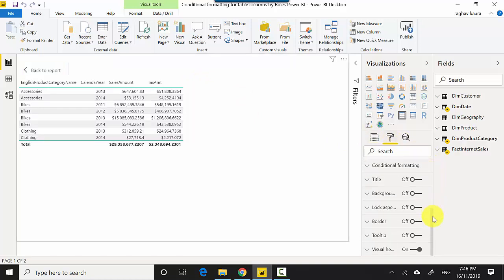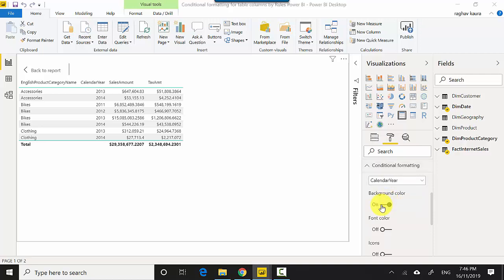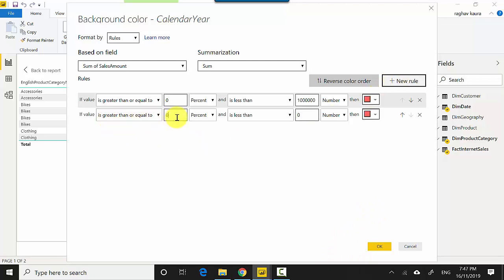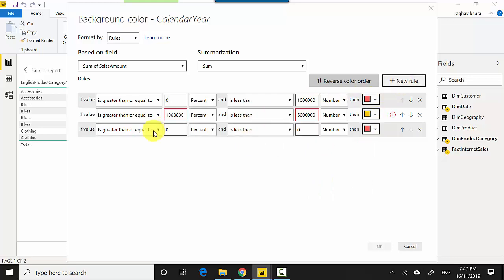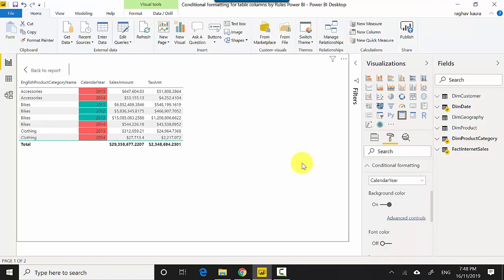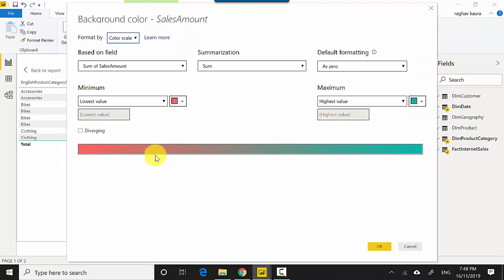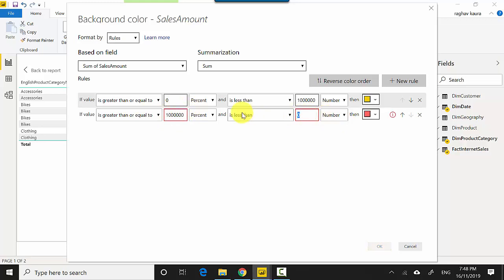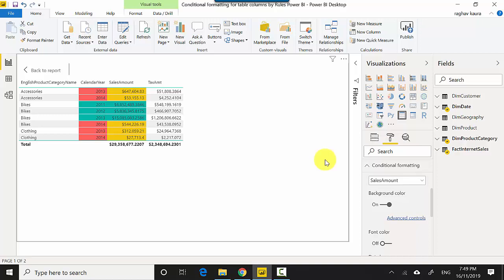Conditional formatting for table columns by Rules Power BI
Published on Nov 16, 2019:

In this video, we learn to conditionally format a column for the table visual in Power BI.
We will enable conditional background formatting using rules.

In the previous video, we learnt to conditionally format a column for the table visual in Power BI.
We enabled conditional background formatting using color scale.

File Name: Conditional formatting for table columns by Rules Power BI.pbix